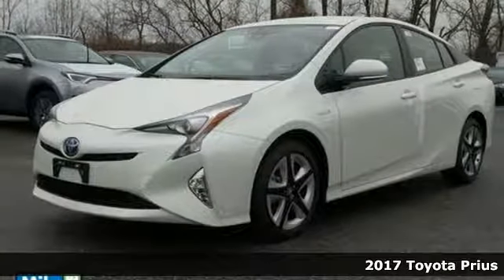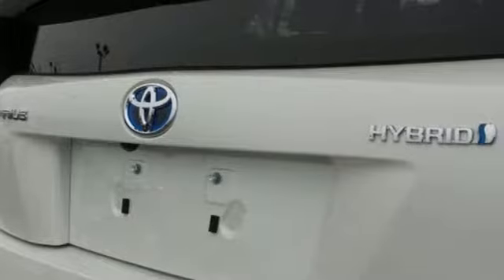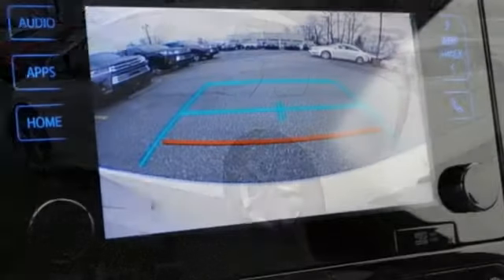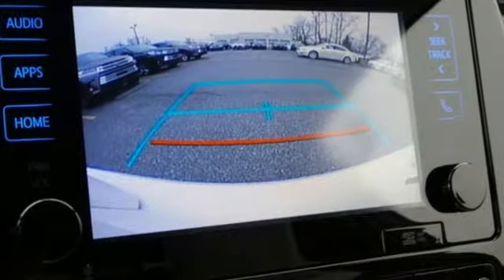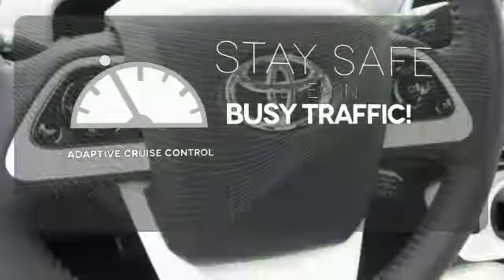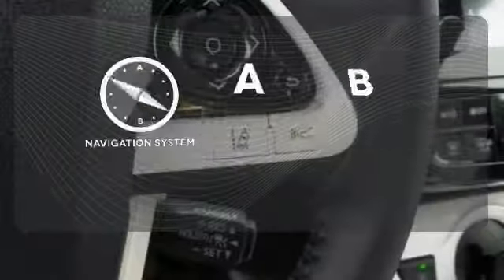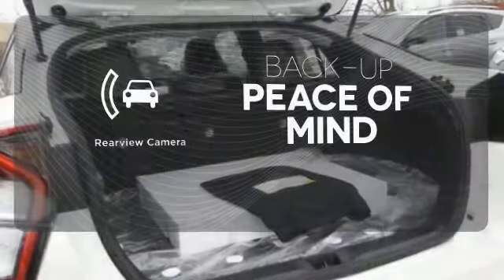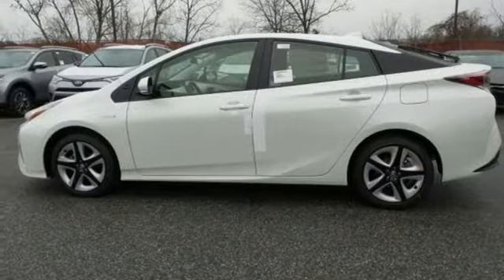2017 Toyota Prius Baltimore Catonsville, MD 3T036260 - SOLD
Year: 2017
Make: Toyota
Model: Prius
Trim: Three Touring
Engine: 1.8L 4-Cylinder DOHC 16V VVT-i
Transmission: CVT
Color: White
Interior: Light Gray
Stock #: 3T036260
VIN: JTDKARFU8H3036260

Address:
6324 Baltimore National Pike